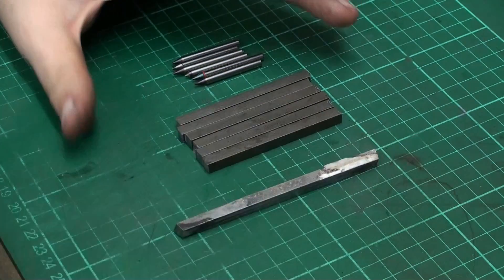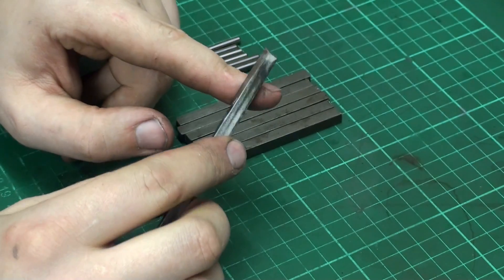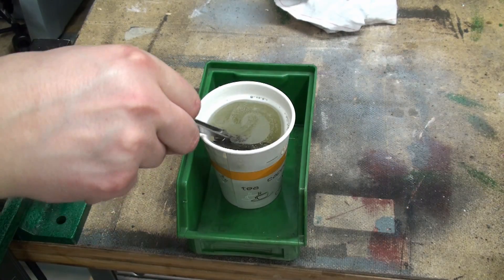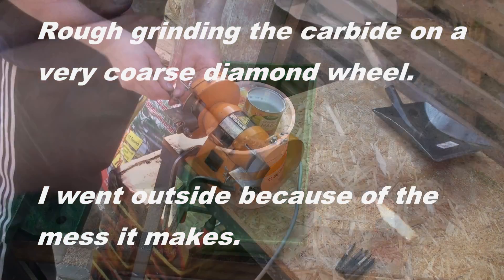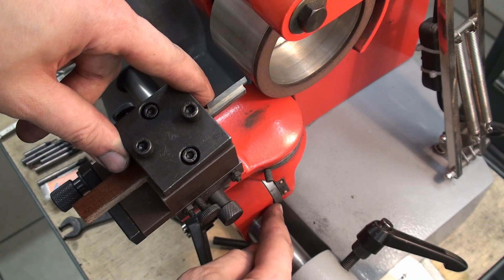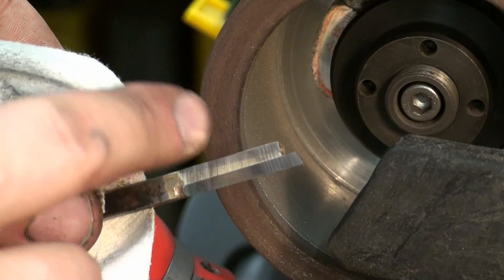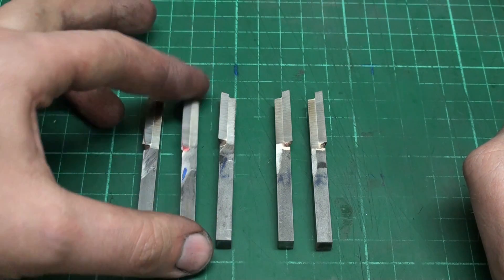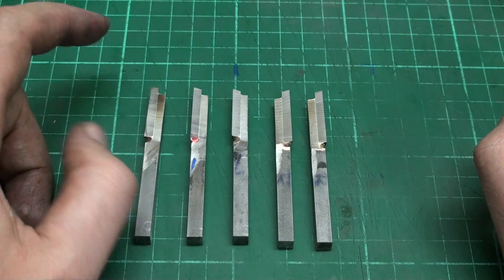Shopmade brazed carbide lathe tooling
An El-Cheapo-Project: Making carbide lathe tools out of some cold rolled steel and broken endmills.